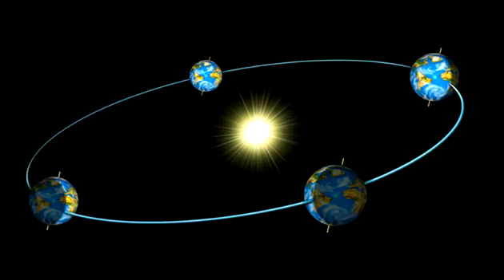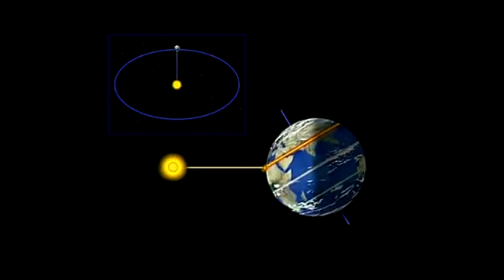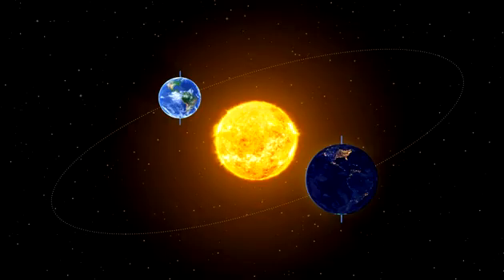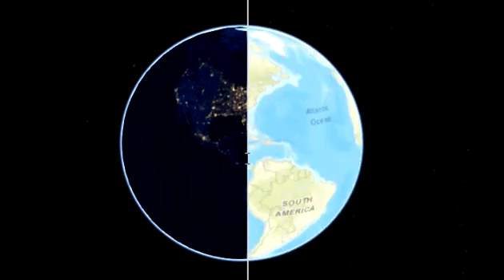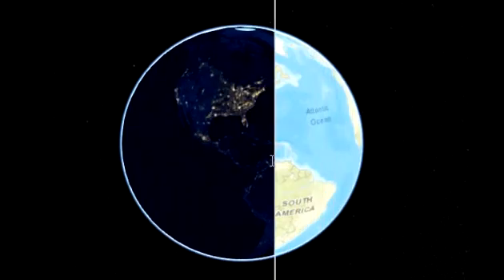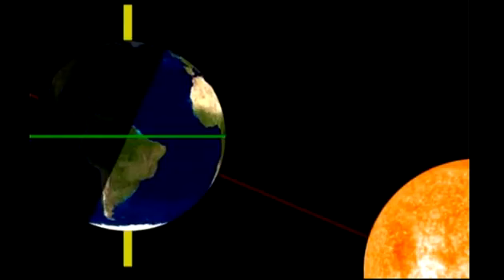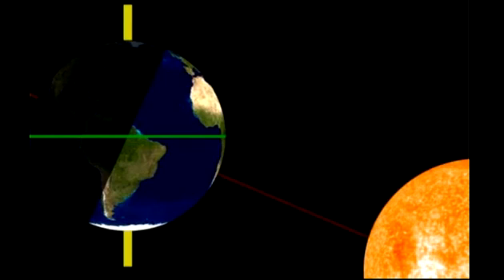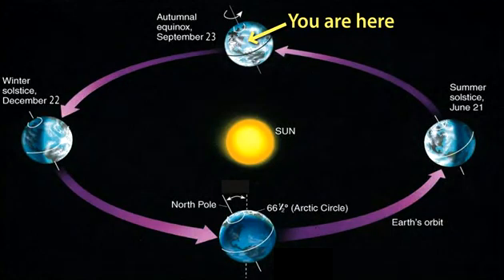March Equinox | September Equinox | Equinxes: Rise to the Earth's Seasons ||@its7EVEN​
There are two equinoxes every year: one in March and one in September.
Autumn equinox 2023
Vernal equinox 2023
Spring equinox 2023